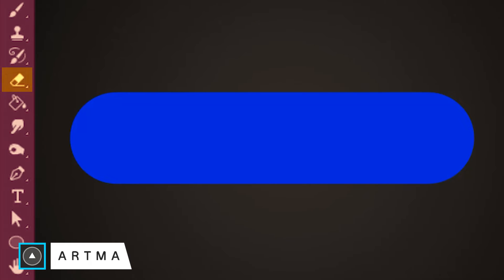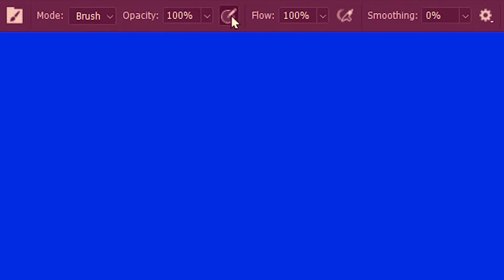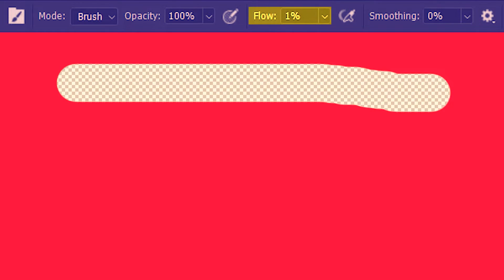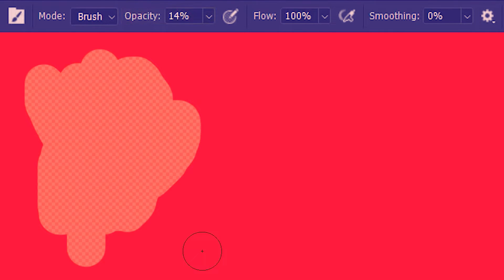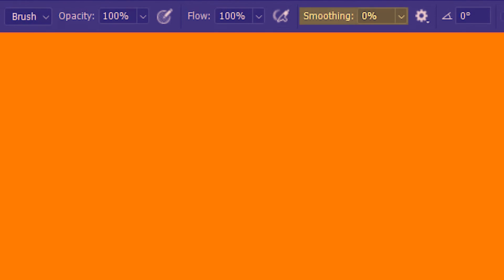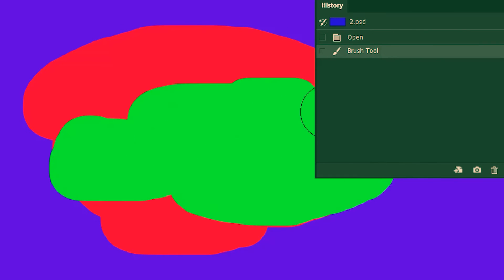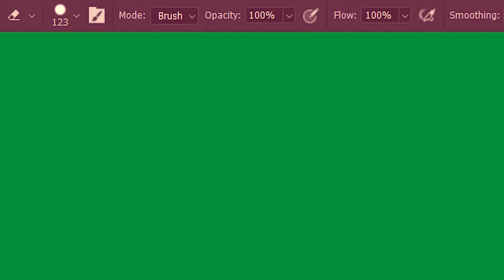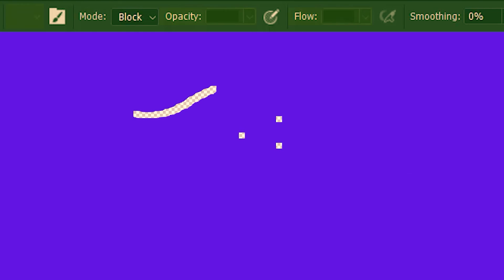✔ Eraser Tool | Photoshop for Complete Beginners | Photoshop Tutorial | Artose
In this Photoshop Tutorial we are going to learn about the Eraser tool.
The eraser tool lets you erase colored pixels from photoshop canvas. It is just like the erasers we use in a real world to get rid of pencil strokes. Only the eraser tool in Photoshop involves erasing pixels digitally and also entails many other properties which will be discussed in this Photoshop tutorial.

Timestamp
0:00 Location & Shortcut
0:09 General use
0:31 Opacity
1:05 Adjust opacity with graphic pen tablet
1:23 Flow
2:38 Flow vs Opacity
4:00 Airbrush Buildup
4:30 Smoothing
4:48 Erase To History
6:22 Size
6:52 Eraser settings
7:24 Eraser Modes